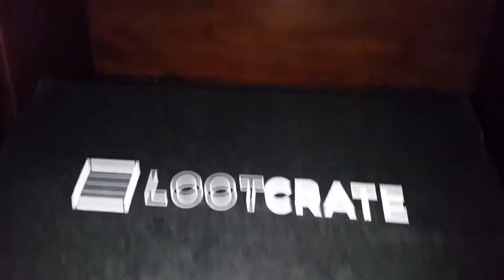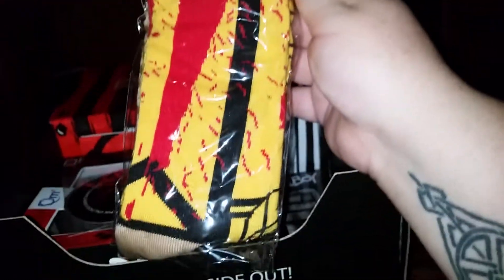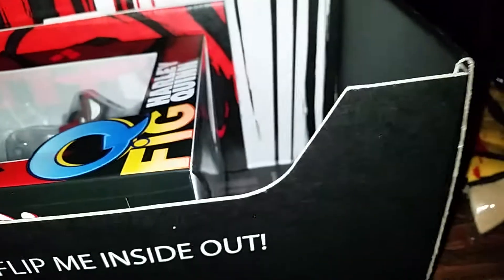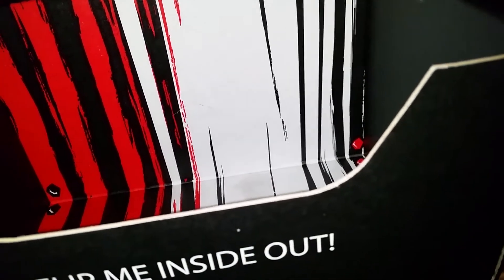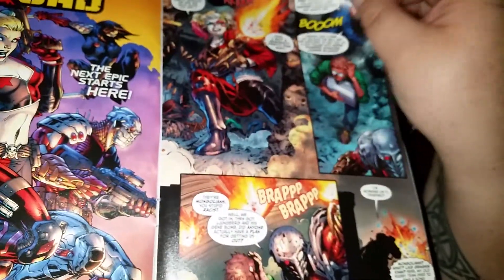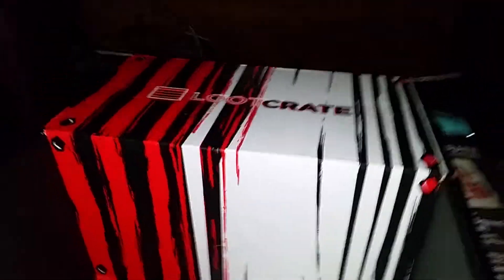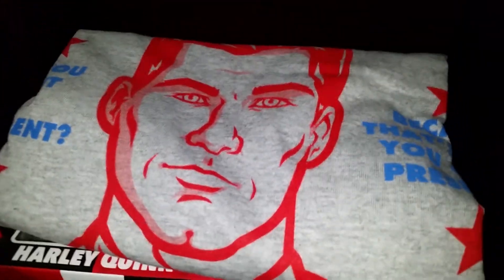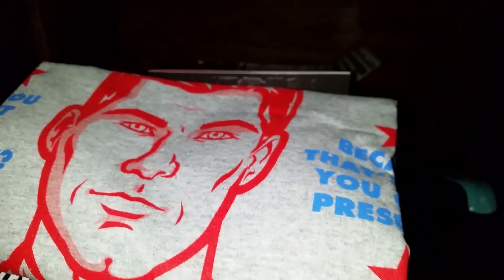August 2016 Loot Crate Anti-Hero unboxing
This is my unboxing video for the August 2016 Loot Crate Anti-Hero themed box.